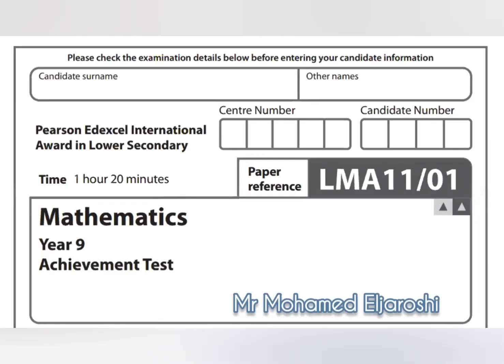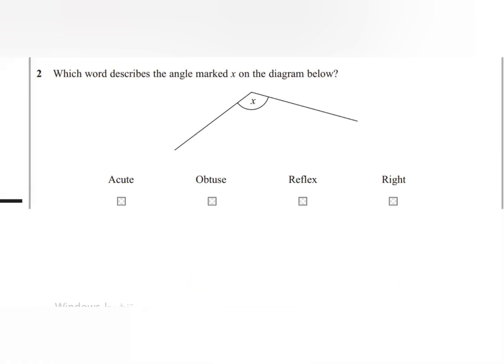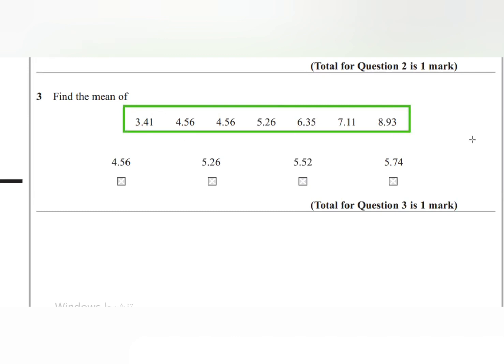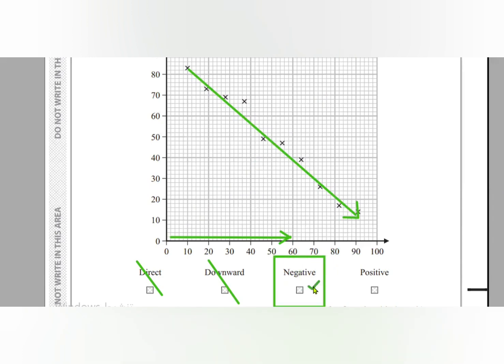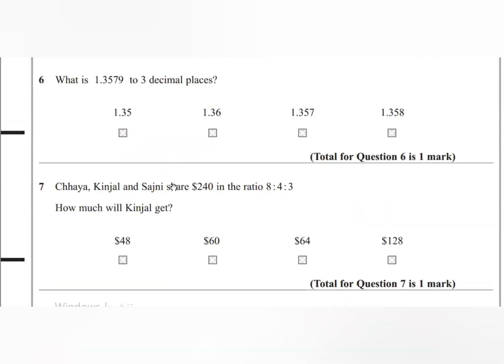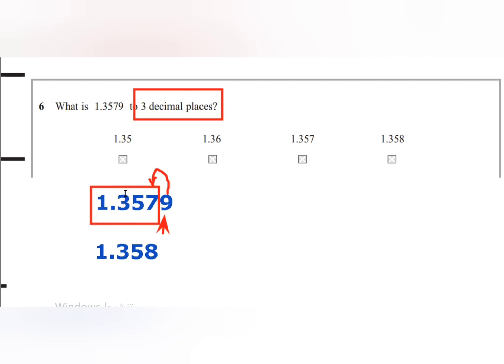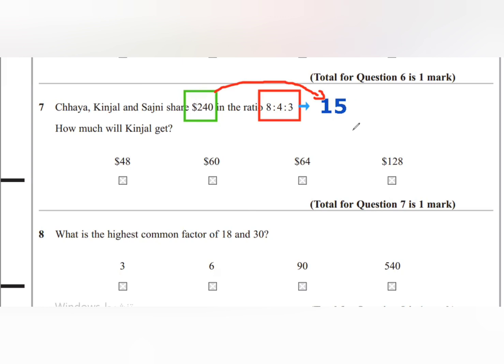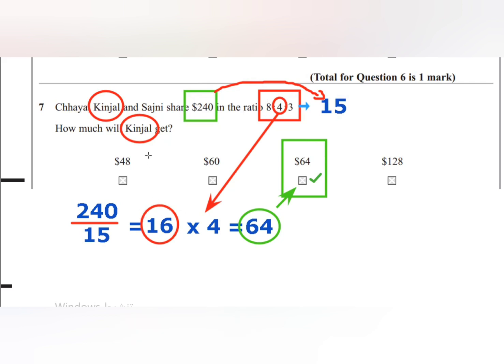Year 9 Achievement test June 2021 Section A (Q1-Q7) (P65828A)